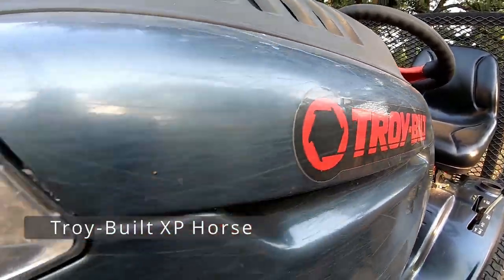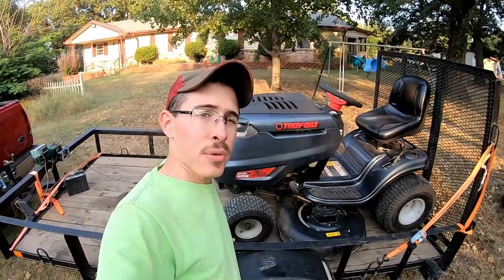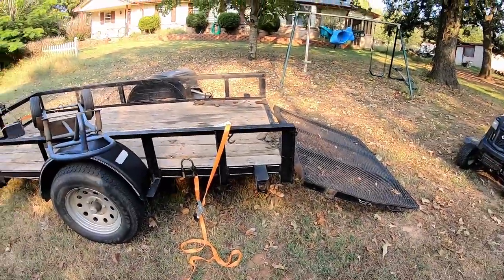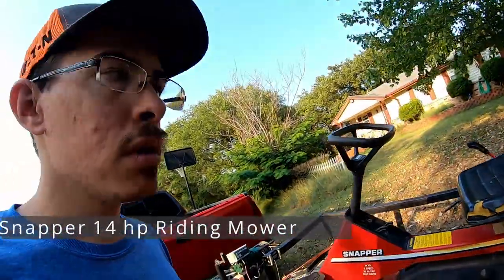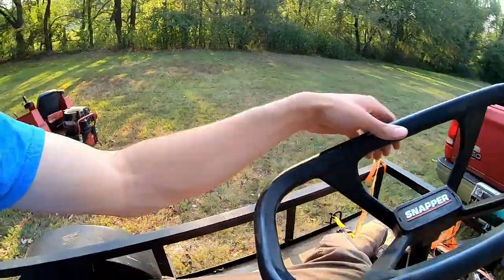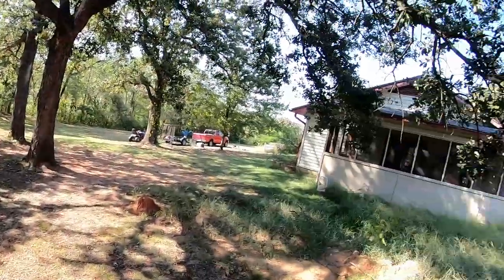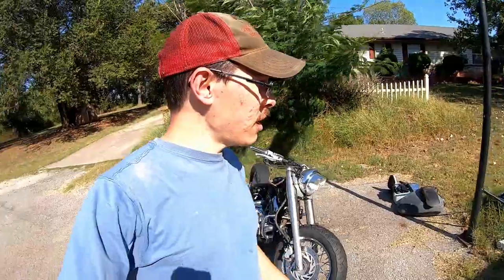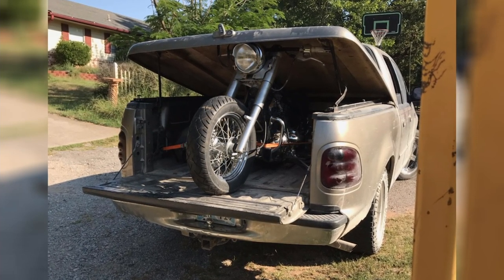A Tiny Snapper Rear Engine Riding Mower! | Troybilt Horse XP | Motorcycle sale | Garage Story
This week I have two mower pick ups to do: a Troy Built Horse XP, and a miniature Snapper 33 inch cut mower! Is it even big enough to sit on? Then I have someone coming to possibly buy the old motorcycle I got last month! Looks like a productive time on the job.